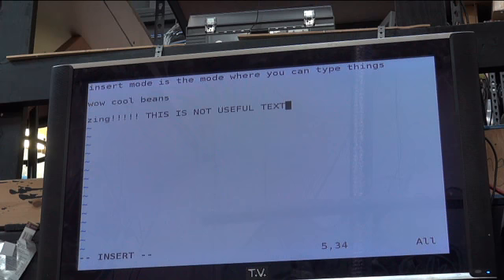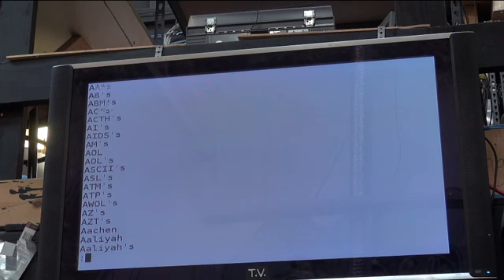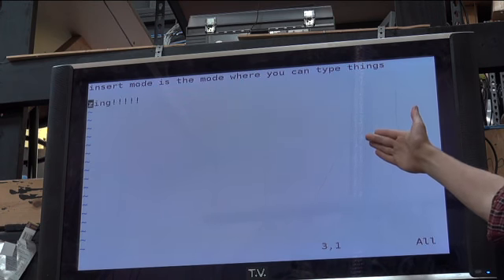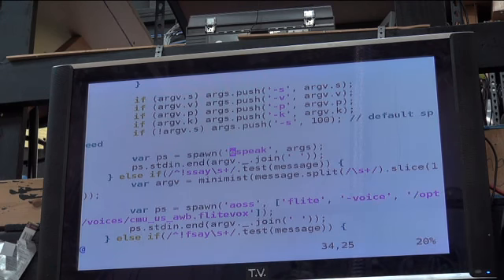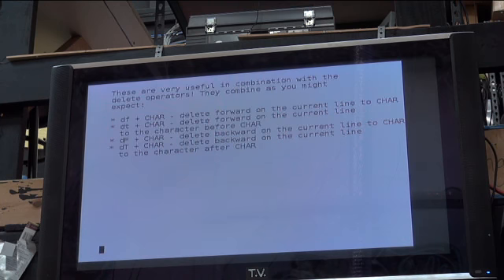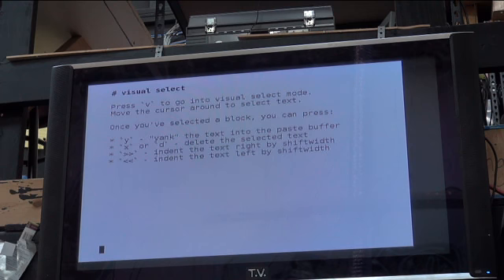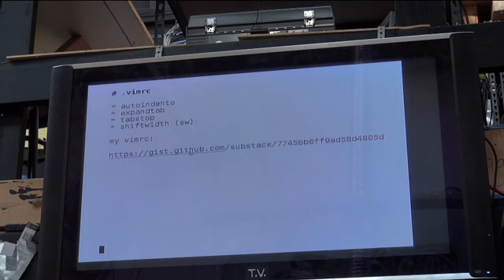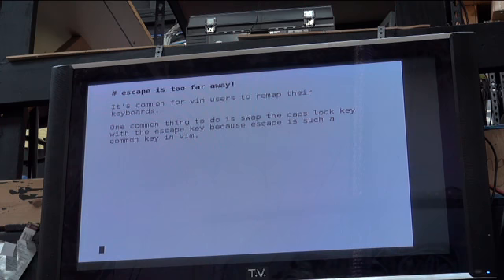Cyber Wizard Institute: Vim